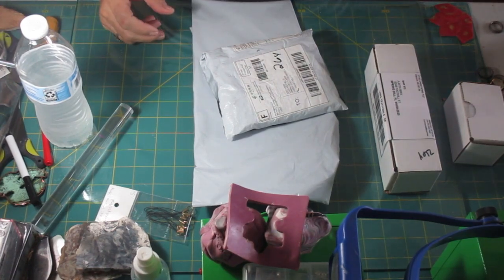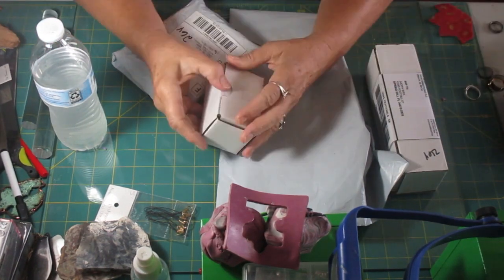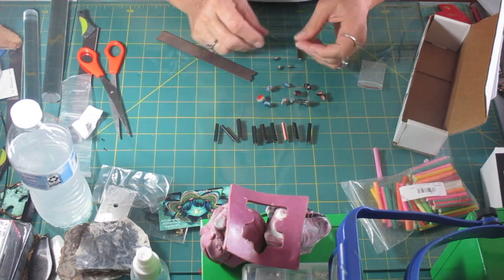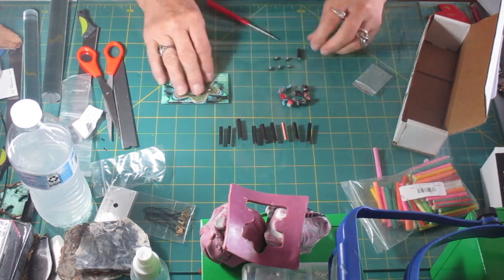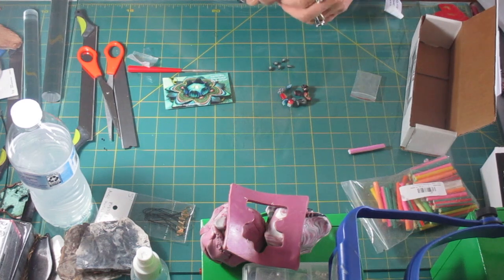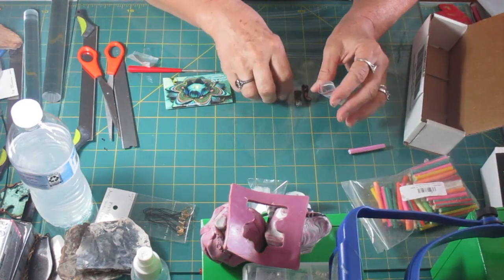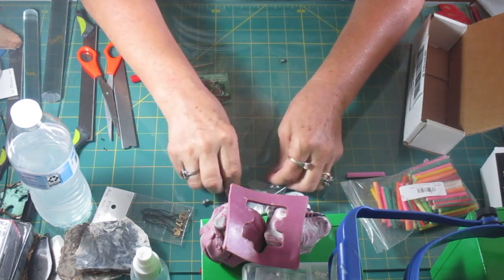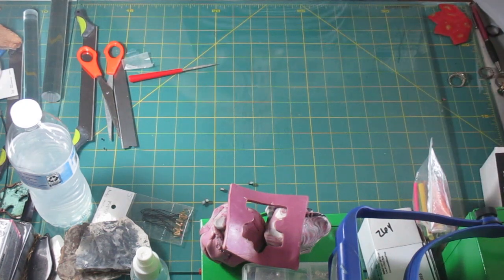Polymer Clay More Reviews on Wish Products and Some Nice Pieces of Premade Canes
In this video we are going to review more products from the Wish website and practice with one of the premade cans.